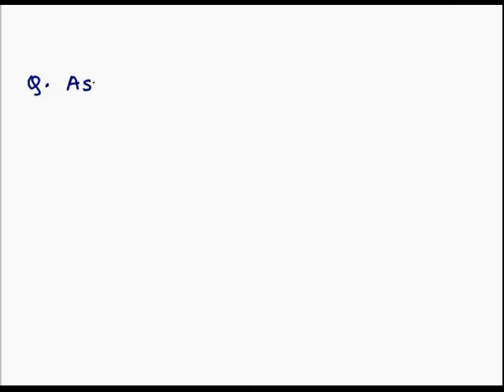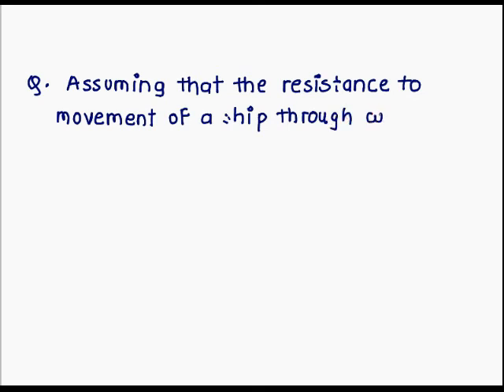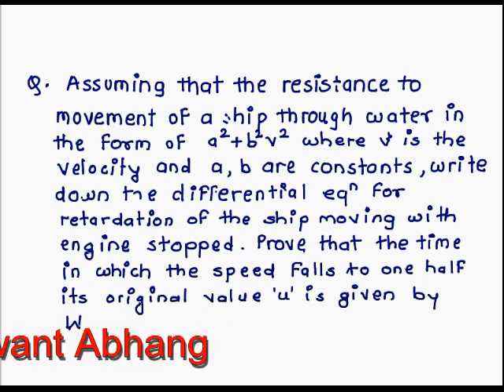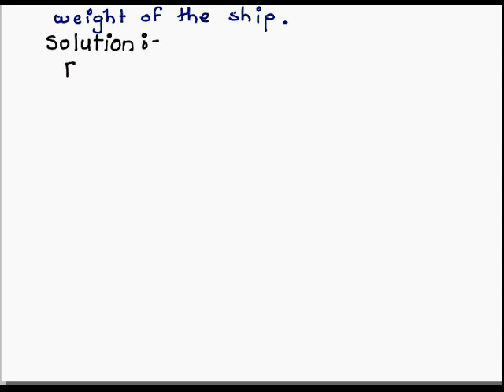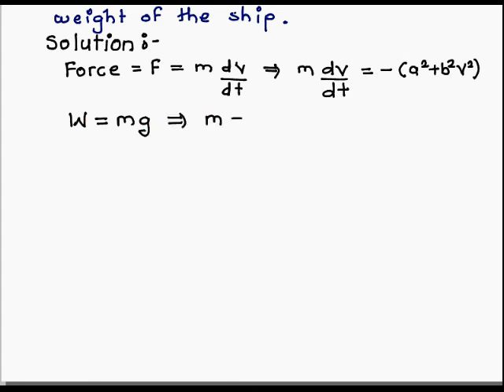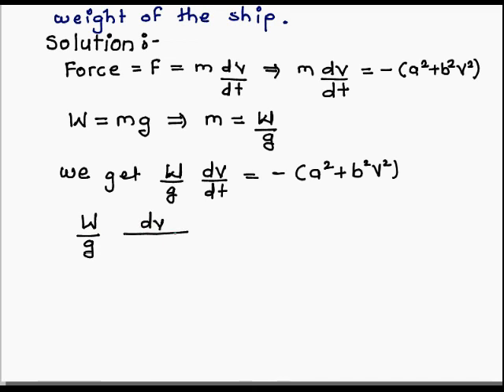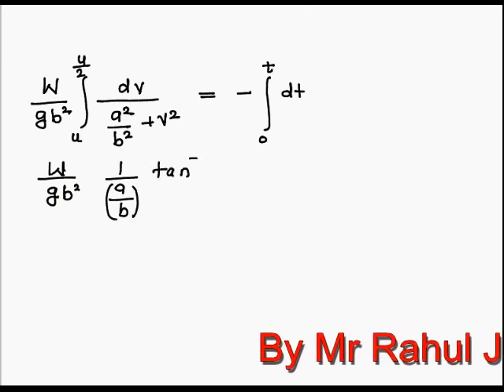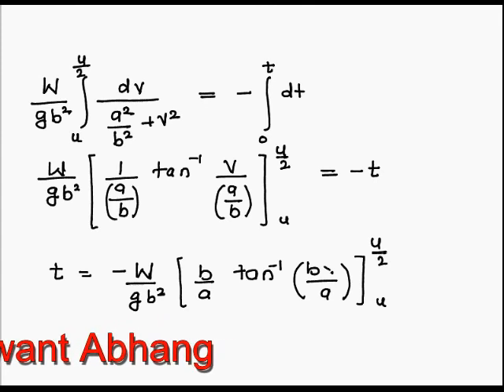Application of Differential Equation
In this video you  study "How to solve problem of rectilinear motion by using differential equation "